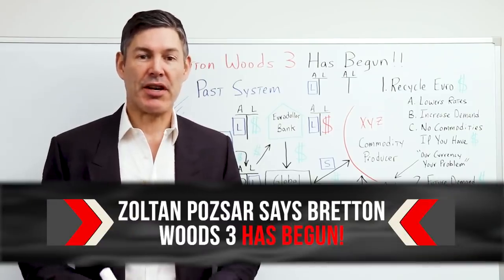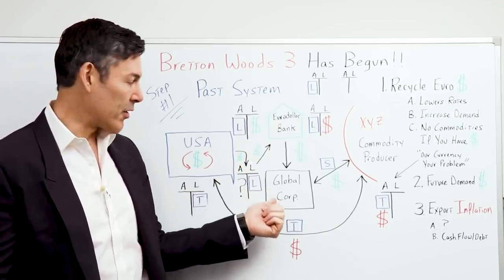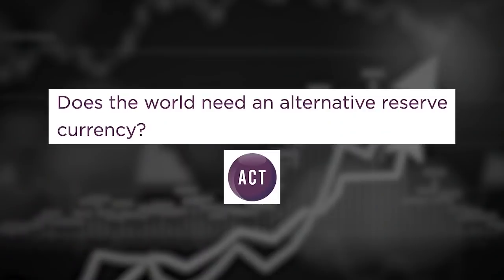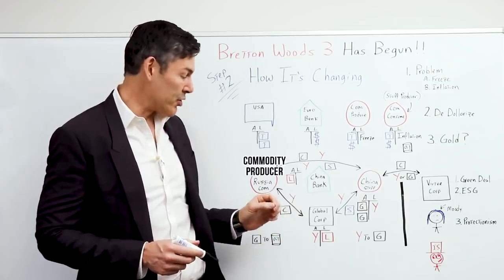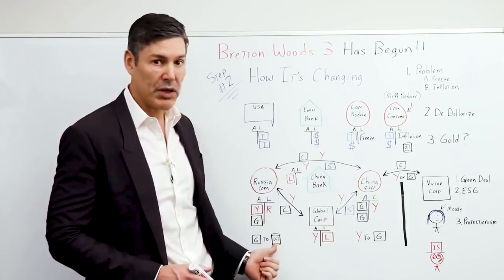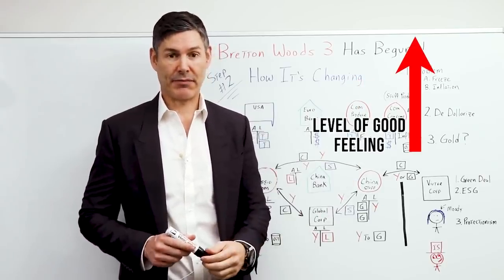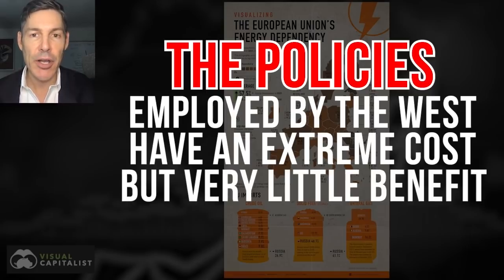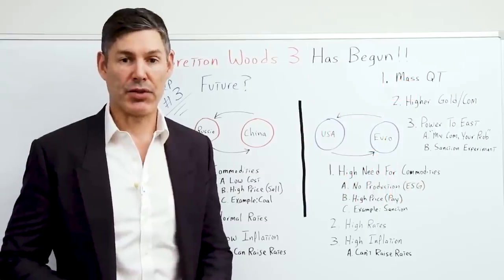Zoltan Pozsar Says "Bretton Woods 3 Has Begun" (Explained)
Here's another amazing video!! Peter Schiff, Brent Johnson and I discuss predictions for the dollar in 2022, (I explain Peter and Brent's view with exclusive whiteboard video!!) click this link to check it out!!